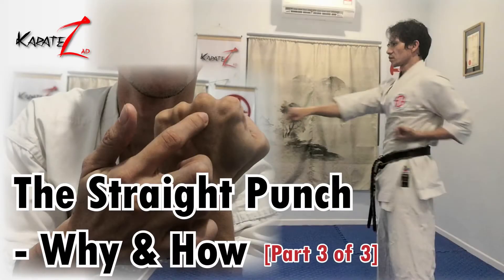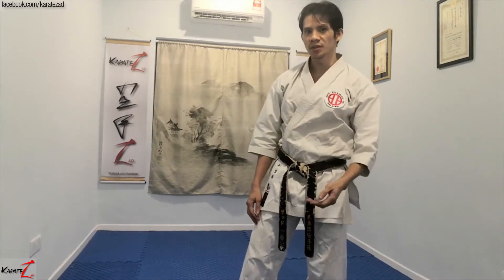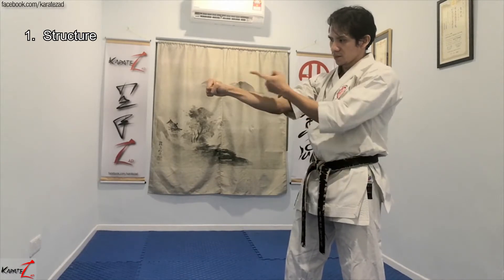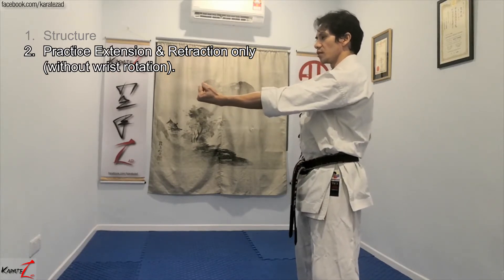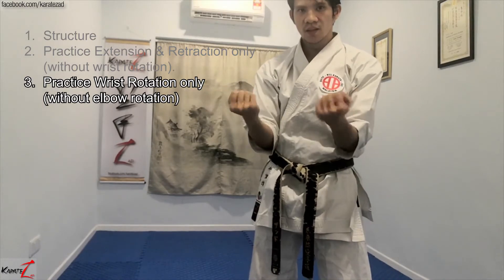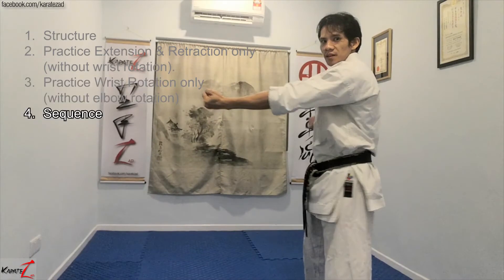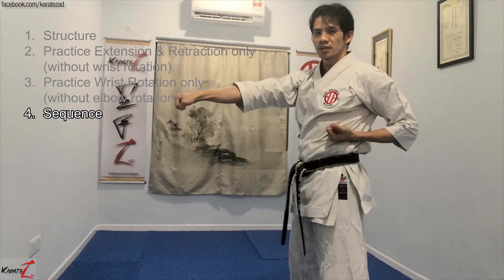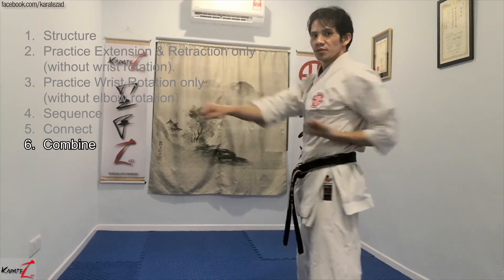The Straight Punch - Why & How | KihonMechanics #5 [Part 3 of 3]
@05:20 - Whether this method is specifically Kanazawa's method or Shotokan in general, or certain ryuha/styles, I'm uncertain. If you do know do let me know in the comment section.

Steps of practice:
1. Structure
2. Practice Extension & Retraction only (without wrist rotation).
3. Practice Wrist Rotation only (without elbow rotation)
4. Sequence
5. Connect
6. Combine